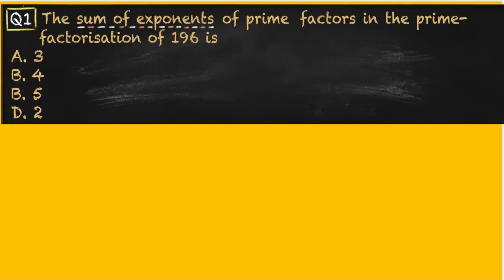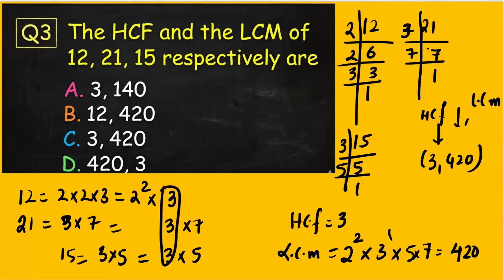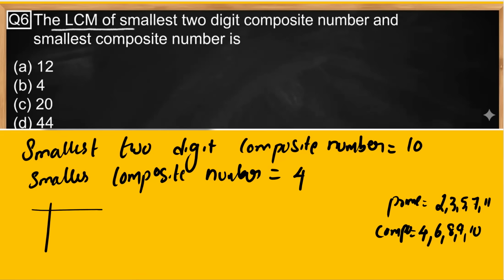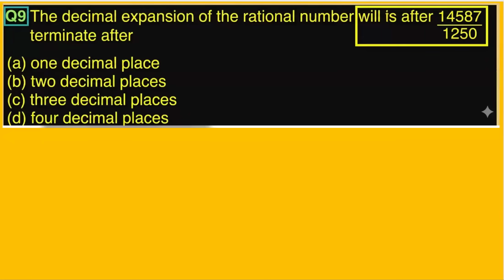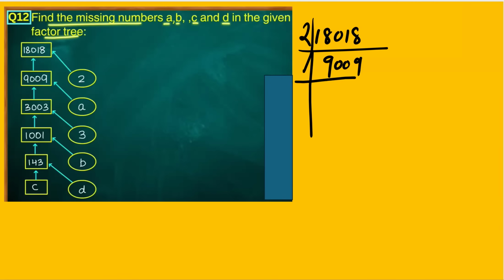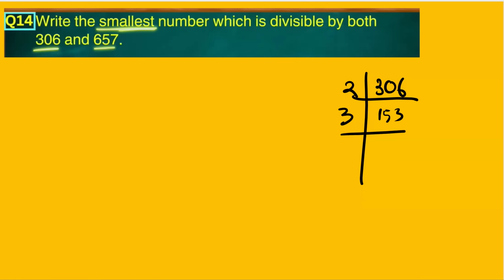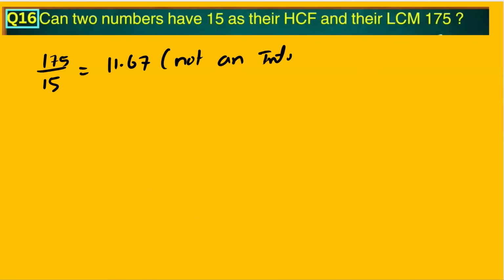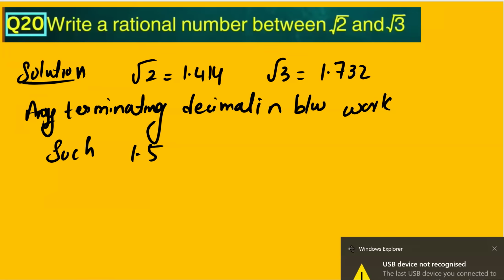Class 10th, Real Numbers 20 Most Important Questions || CBSE Board || Pyqs Class 10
core 100% in your Class 10 CBSE Board Maths exam! 🎯 In this video, we solve the 20 Most Important Previous Year Questions (PYQs) from Chapter 1: Real Numbers.Master prime factorisation, HCF & LCM application problems, and standard proofs of irrationality (\( \sqrt{2}, \sqrt{3}, \sqrt{5} \)). These questions are strictly based on the latest CBSE syllabus and recurring board exam patterns.Download the Class Notes PDF: [Insert Link Here]Subscribe for Class 2: [Insert Link Here]⏳ Video Timeline (Chapters)00:00 — Introduction & Weightage Analysis01:15 — Concept Recap: Fundamental Theorem of Arithmetic02:45 — Q1 to Q5: MCQ-Based Concept Checkers06:20 — Q6 & Q7: Finding HCF & LCM using Prime Factorisation09:40 — Q8 & Q9: Application Formula: \(\text{HCF} \times \text{LCM} = a \times b\)13:15 — Q10 to Q12: Real-World Word Problems (Bells, Tracks, & Trays)18:50 — Concept Recap: Revisiting Irrational Numbers20:10 — Q13 & Q14: Subjective Proofs (Prove \(\sqrt{3}\) or \(\sqrt{5}\) is Irrational)26:45 — Q15 & Q16: Composite Proofs (Prove \(3 + 2\sqrt{5}\) is Irrational)32:10 — Q17 & Q18: Explaining Why a Number is Composite37:55 — Q19 & Q20: High-Order Thinking Skills (HOTS) PYQs43:20 — Homework Question & Next Video Sneak Peek